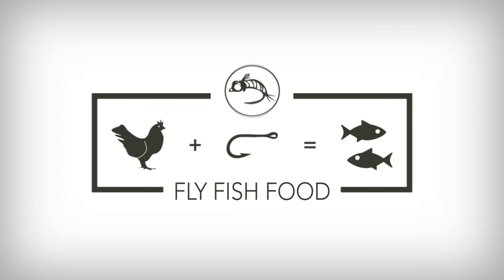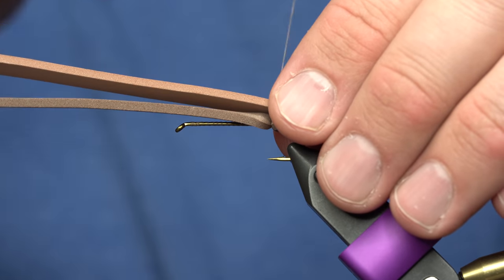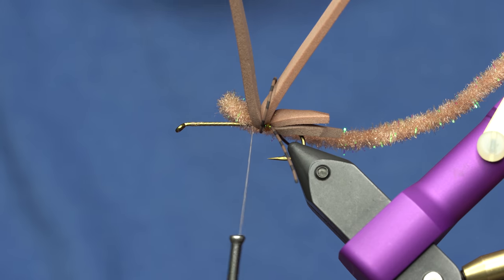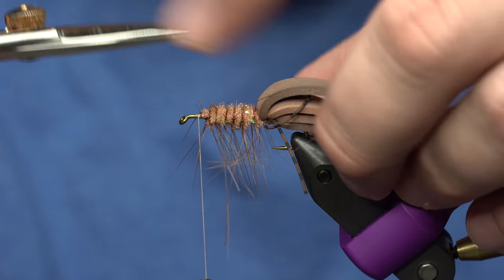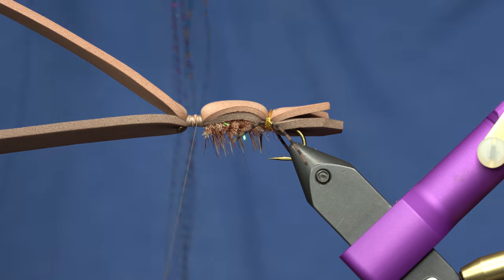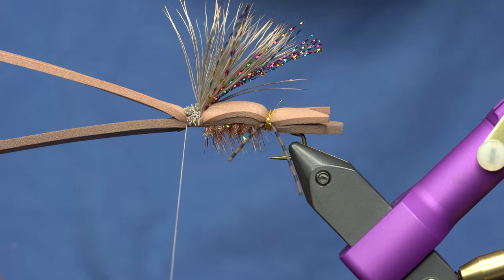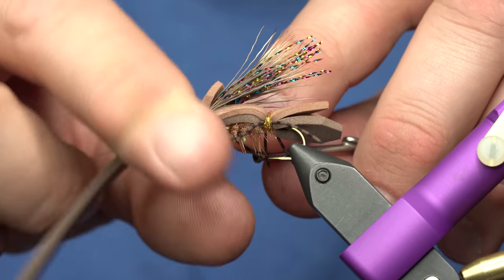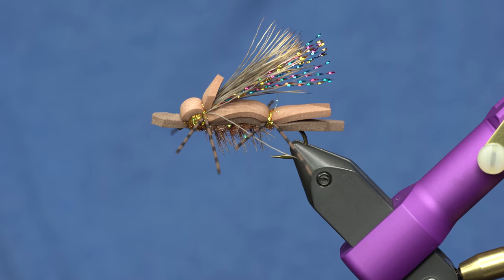Fly Tying Tutorial: Amy's Ant: SUPER Buggy Dry Fly || Hackle and FOAM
The Amy's Ant is a classic big foam fly that has been around on big western rivers for a few decades.  Created by Jack Dennis between 1864 and 1973 (estimated dates).